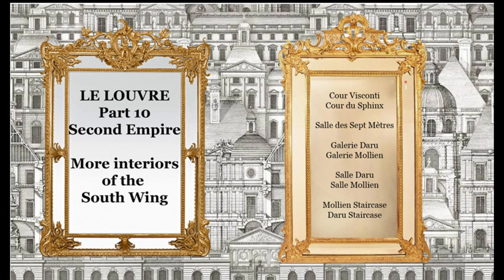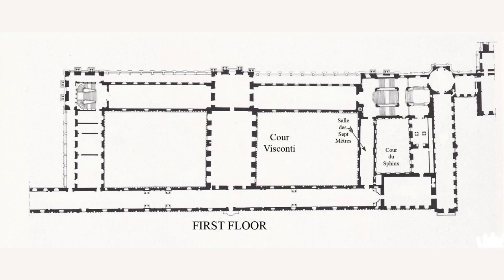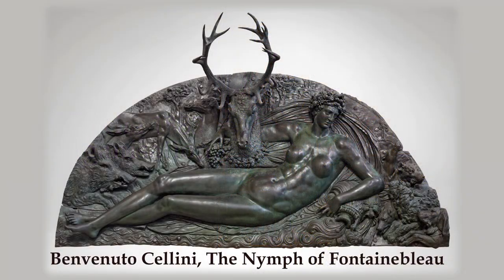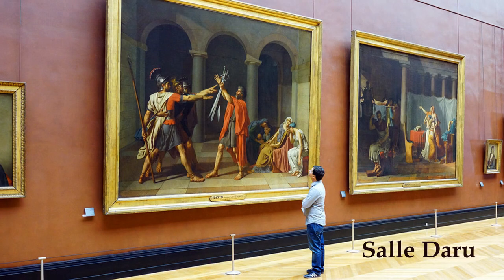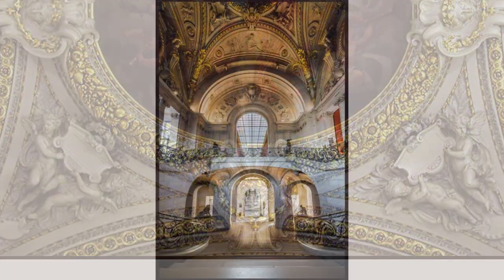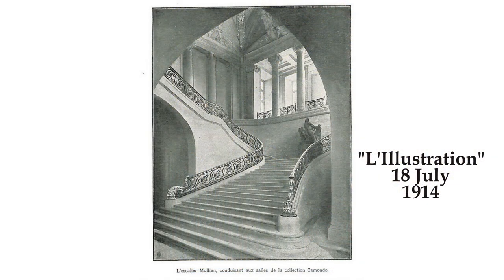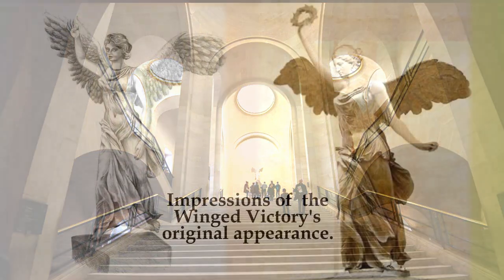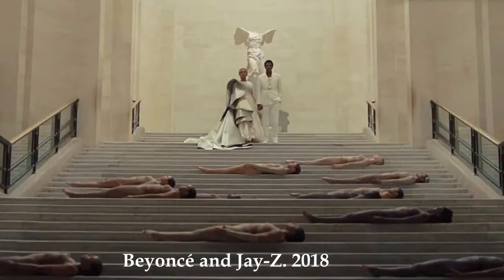Le Louvre Part 10. Second Empire. More interiors of the South Wing.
More interiors of  the Second Empire South Wing. Cour Visconti, Cour du Sphinx, Salle des Sept Mètres, Galerie Daru, Galerie Mollien, Salle Daru, Salle Mollien, Mollien Staircase, Daru Staircase.